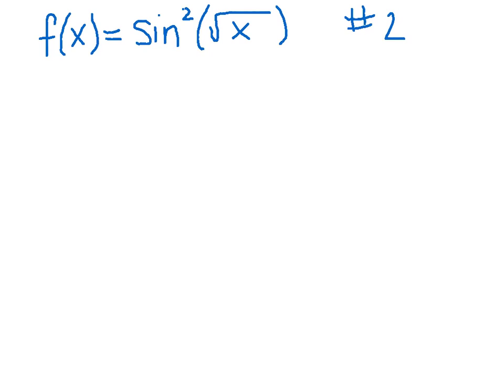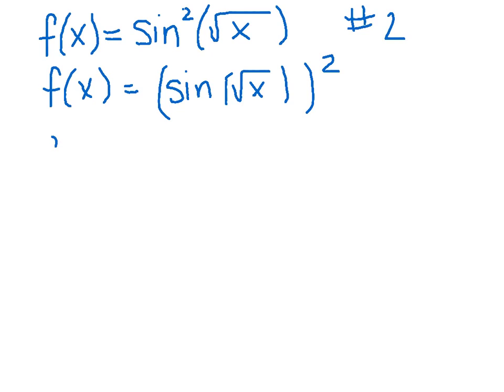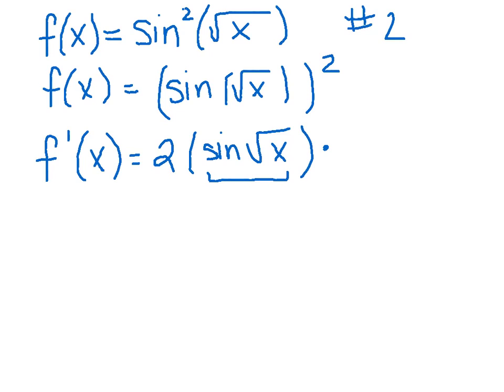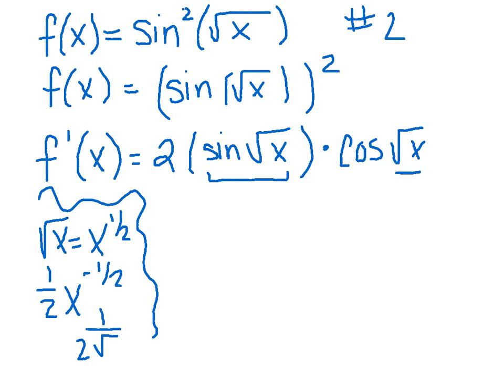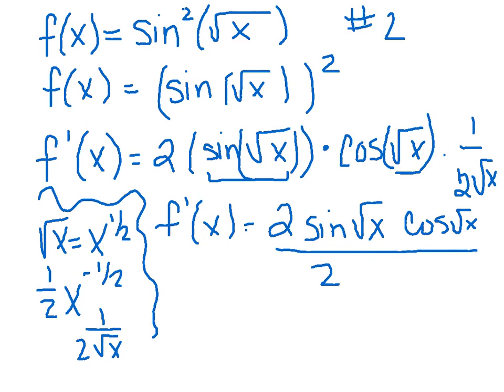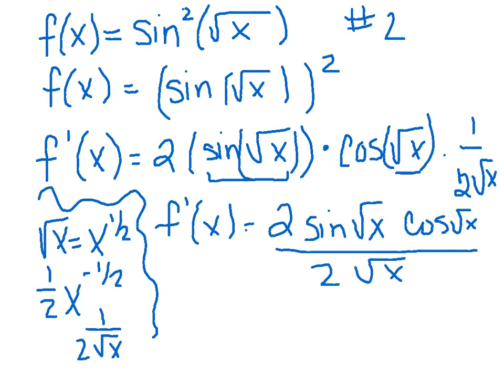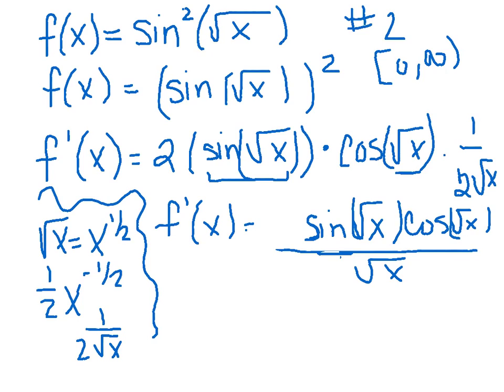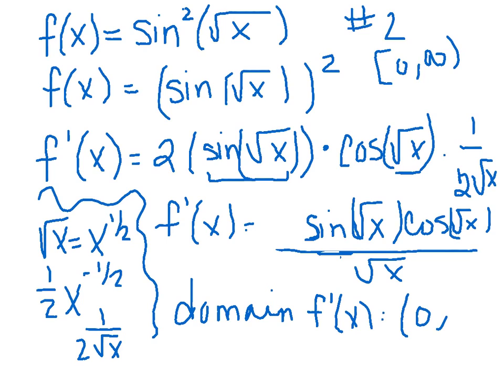Made with Explain Everything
lyndsey hw 5 #2